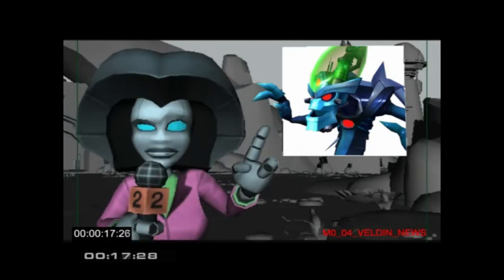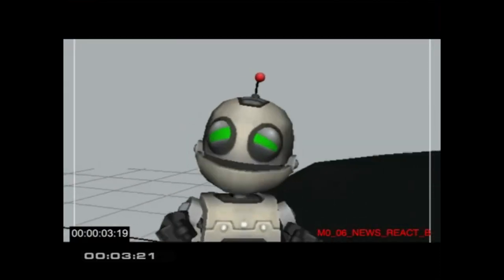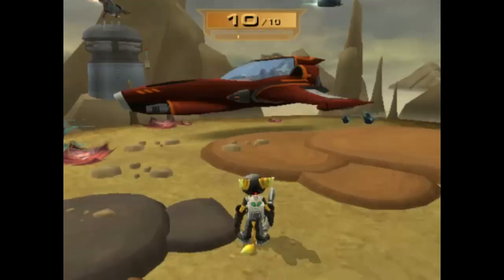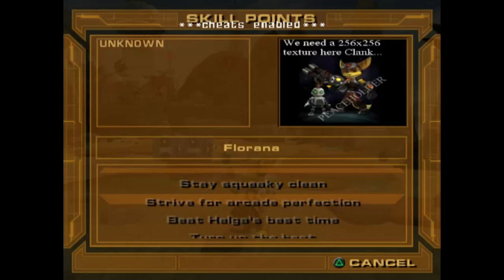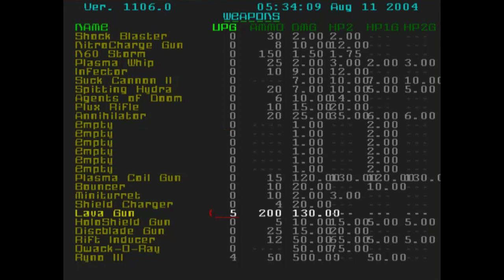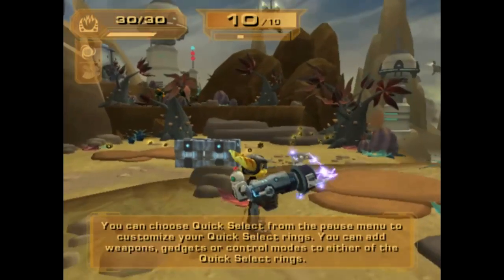Ratchet & Clank 3 BETA - Game Design Breakdown (With Mike Stout) - Part 1: The Golden Shower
Hello everyone and welcome as Mike Stout joins me to give a huge in-depth breakdown on Game Development, demonstrated with the Ratchet & Clank 3 Beta!